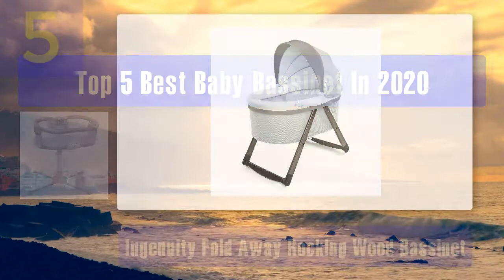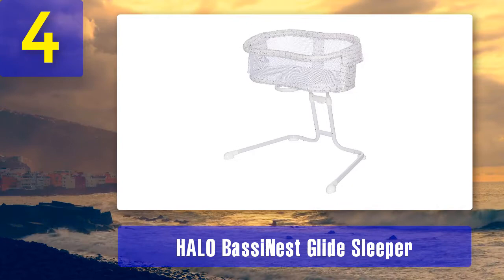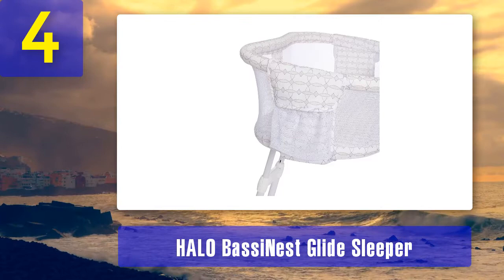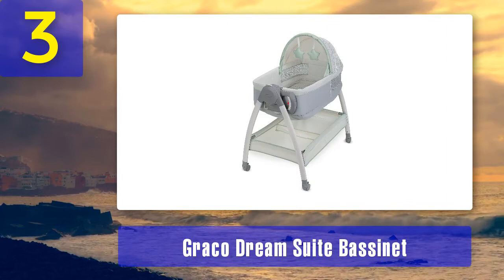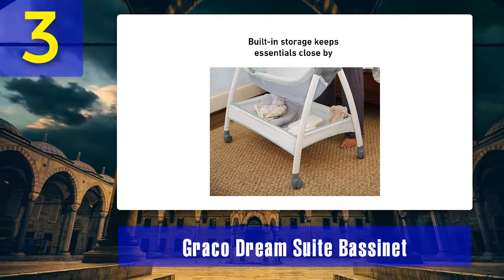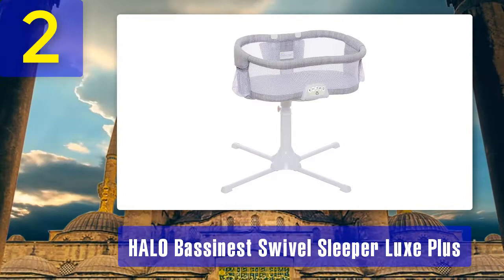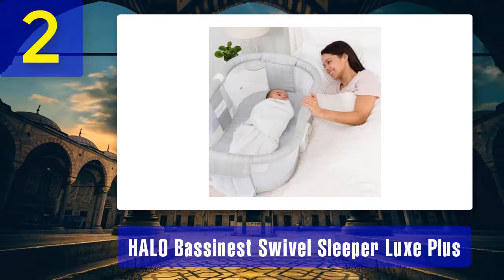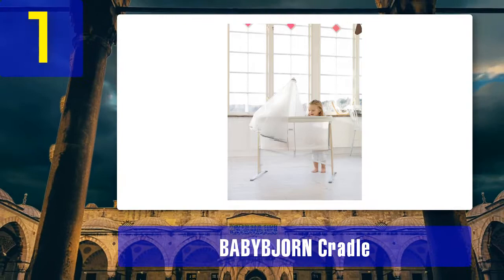Best Baby Bassinet In 2024 - Top 5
Top 5 Best Baby Bassinet In 2024

1. BABYBJORN Cradle

2. HALO Bassinest Swivel Sleeper Luxe Plus

3. Graco Dream Suite Bassinet

4. HALO BassiNest Glide Sleeper

5. Ingenuity Fold Away Rocking Wood Bassinet